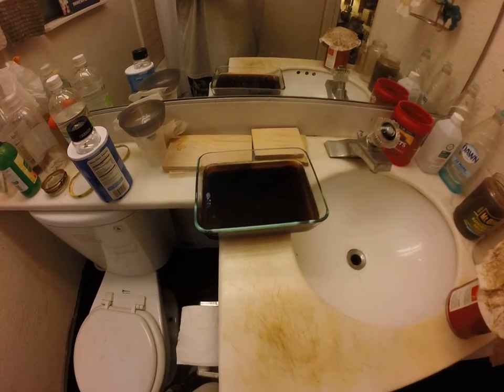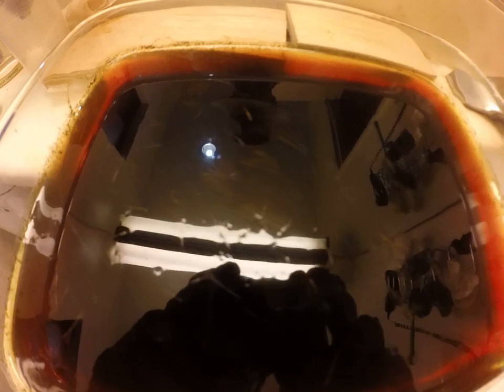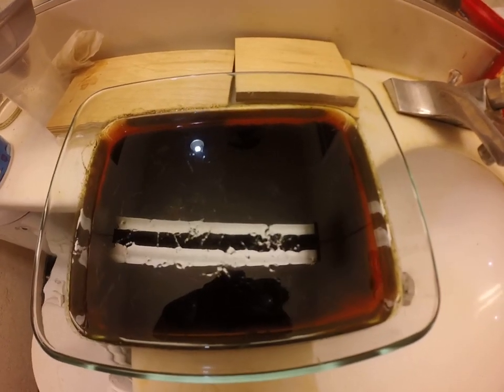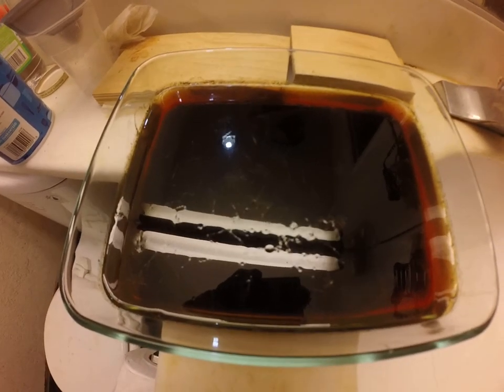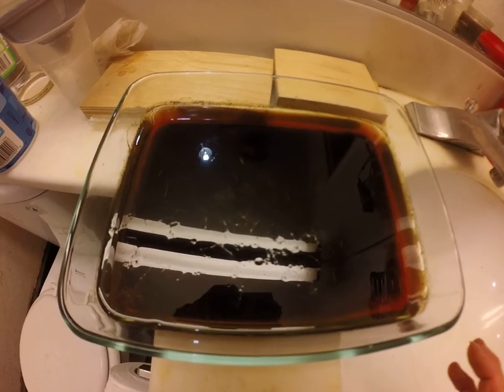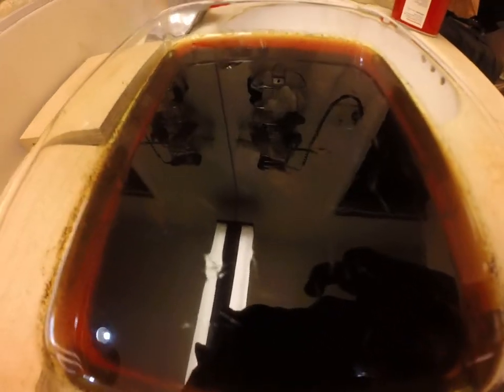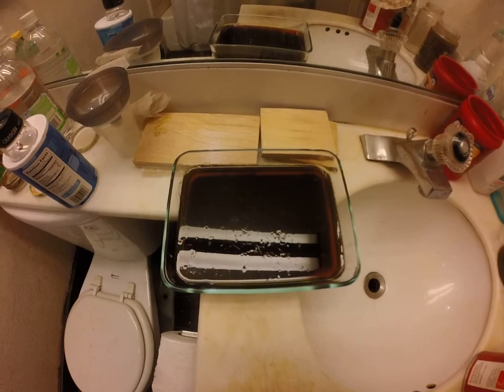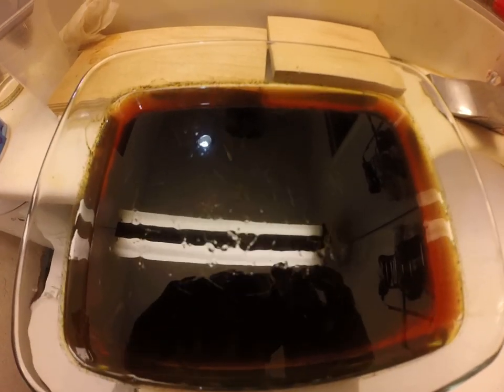Harmala hcl Crystal Growth 1/Ayahuasca Alkaloids